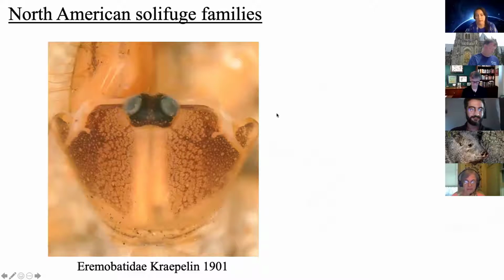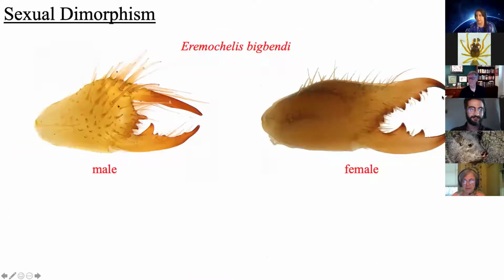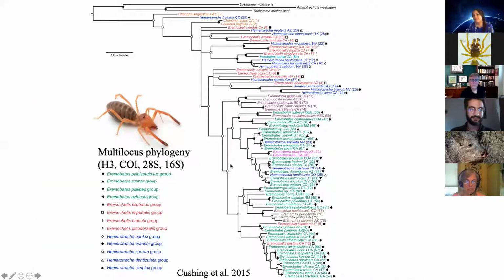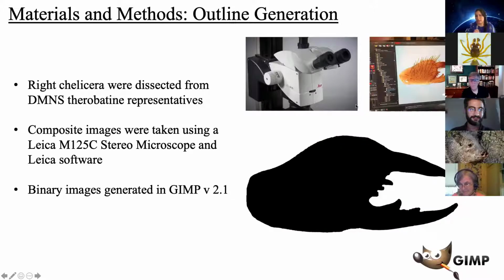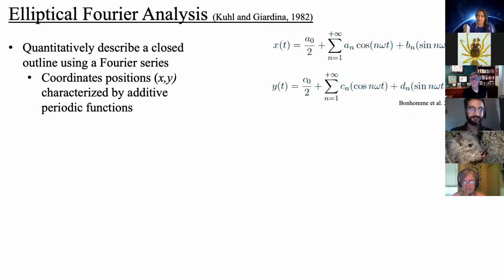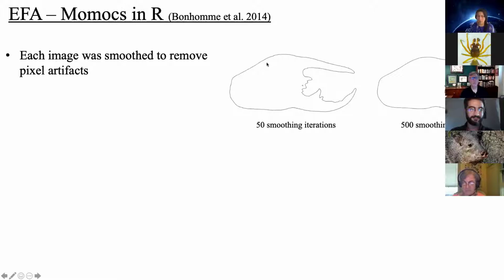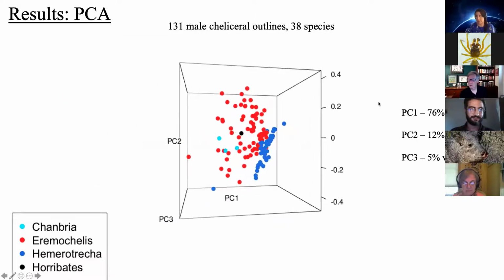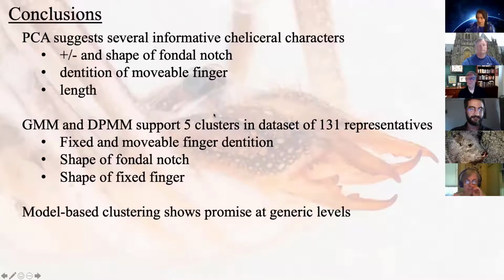Morphological Evolution & Taxonomy 2: Erika Garcia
The examination of cheliceral shape morphology in camel spiders (Eremobatidae: Therobatinae) using Elliptical Fourier analysis